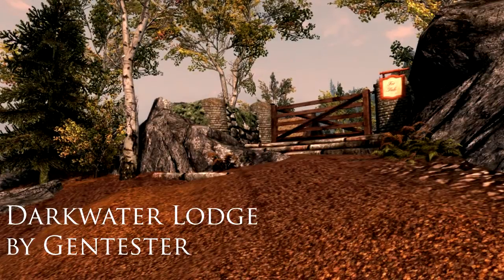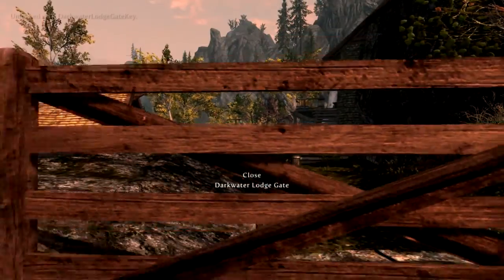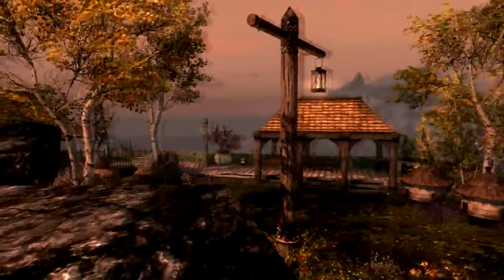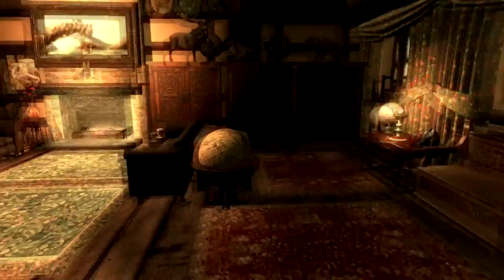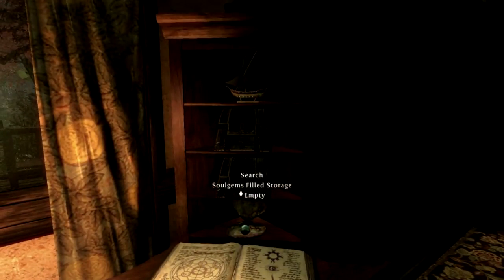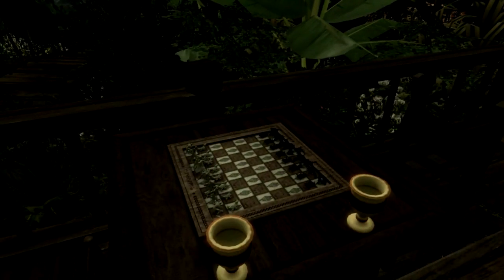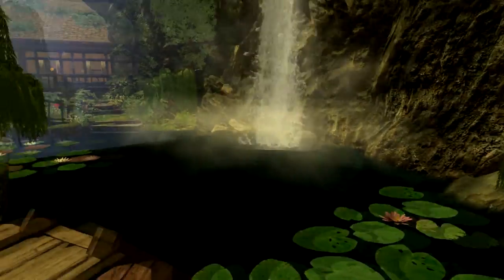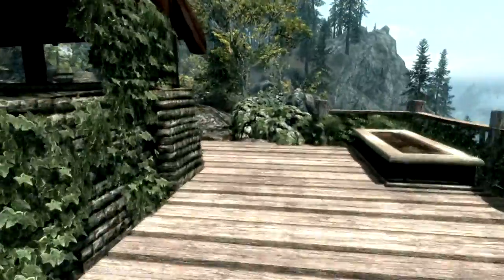A Skyrim Mod Review - Player Homes Latest and Greatest #06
Player Home Featured:
Darkwater Lodge by Gentester